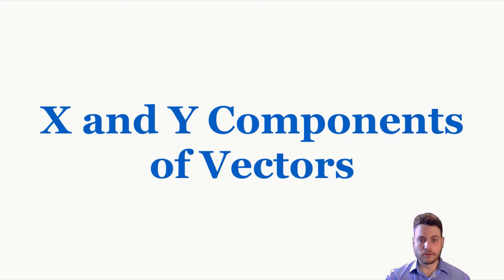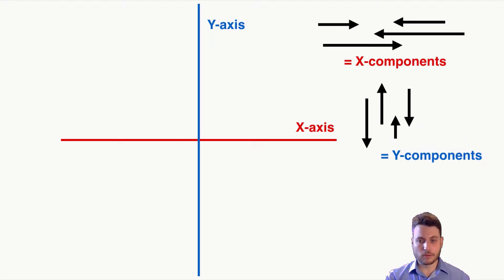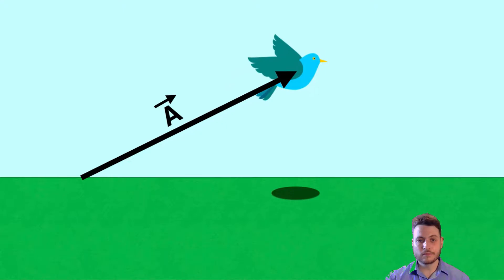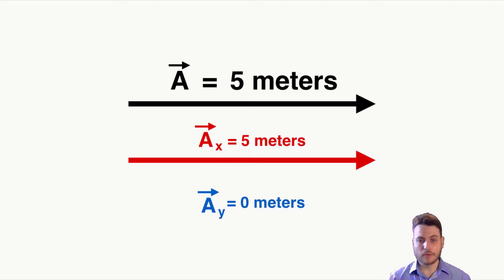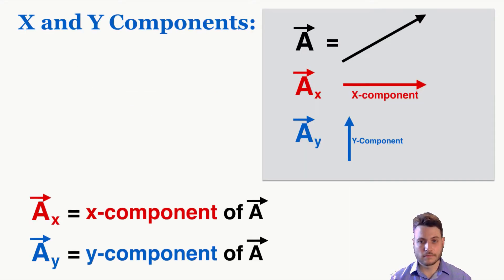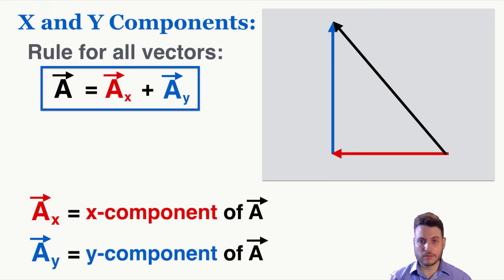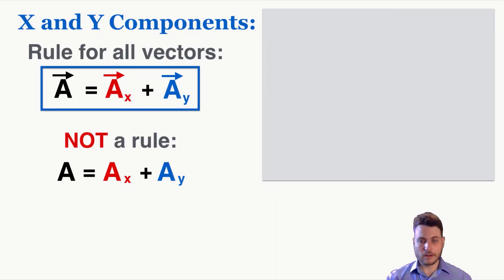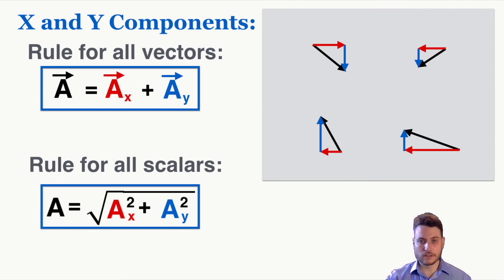X and Y Components of Vectors - IB Physics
This video explains the definition of the x component and y component of a vector and the rules you will need in physics for how to find them and what they mean in physical situations.

0:00 Definition of X and Y Components
0:35 Why They're Called X and Y Components
0:53 Notation for X and Y Components
1:24 Real World Example
1:57 Components of Horizontal and Vertical Vectors
2:46 Rule for X and Y Vectors
4:23 Rule for X and Y Scalars
5:10 Summary